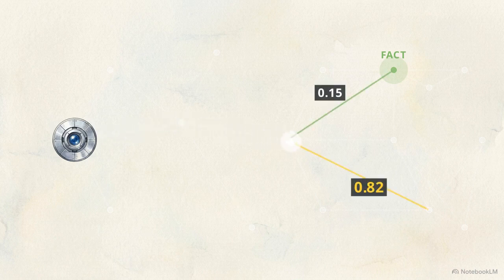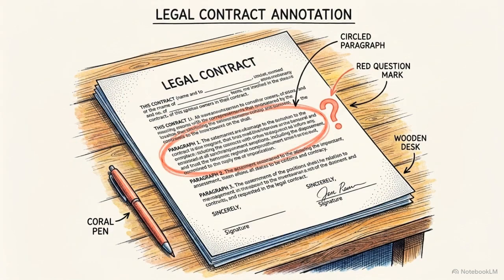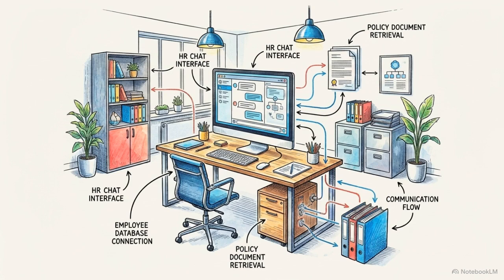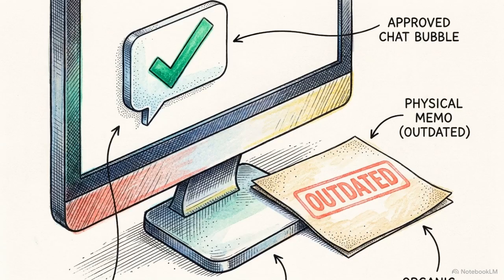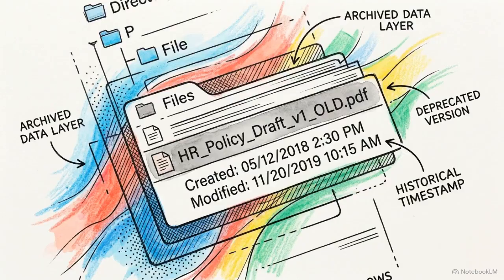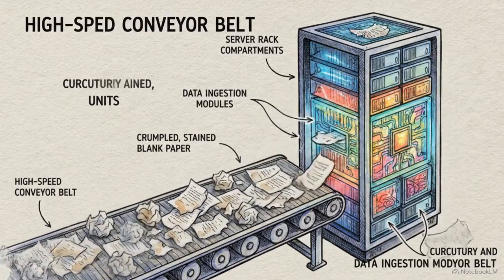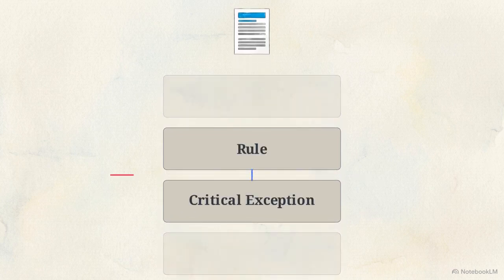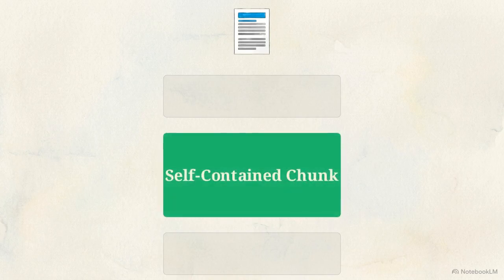AI hallucinations reasons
Why do Large Language Models (LLMs) hallucinate, and how do we build systems we can actually trust?

In this video, we perform a deep-dive "autopsy" on AI hallucinations, focusing heavily on the underlying culprit: the data supply chain. When an AI confidently invents an unreleased API version or quotes an outdated policy, the flaw usually isn't the model's brain—it's the documentation architecture feeding it.

We break down how to transition from simple prompt engineering to robust system design, shifting the paradigm from a "closed-book exam" to an "open-book exam" using Retrieval-Augmented Generation (RAG).

🔑 What you’ll learn in this video:
- The Data Supply Chain Problem: Why standard PDFs fail and how semantic HTML/Markdown preserves critical structural hierarchy.
- The Danger of Bad Chunking: How separating a rule from its critical exception causes systemic AI failure.
- Corrective RAG & Human-in-the-Loop: Implementing verification gateways and keyword blockers for high-liability industries.
- Small Language Models (SLMs): Why enterprises are shifting toward highly curated, secure data ecosystems.

For twenty years, we optimized human knowledge for Google Search. Today, the mission is engineering documentation for machine readability.

🕒 Timestamps:
0:00 - The Case of the Hallucinating API
0:31 - Do LLMs Have a Factual Memory?
1:01 - The Limits of Prompt Engineering
1:33 - The RAG Shift: Moving to an Open-Book Test
2:00 - Case Study: Outdated Drafts & The HR Bot
2:20 - Fixing the Documentation Pipeline (PDF vs. Markdown)
2:53 - Chunking Strategy: Keeping Rules & Exceptions Connected
3:13 - Verification Gateways & Human-in-the-Loop
4:18 - Slashing Error Rates from 30% to Under 5%
4:40 - The Rise of Small Language Models (SLMs)